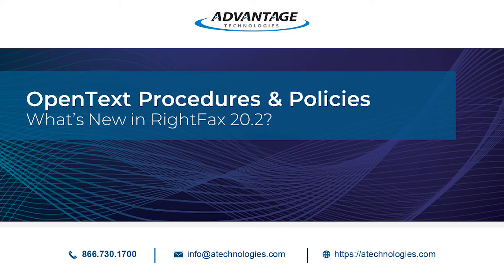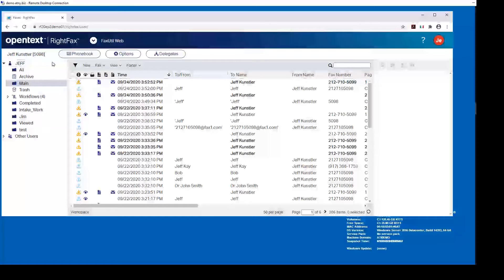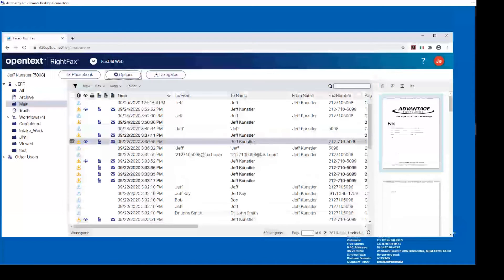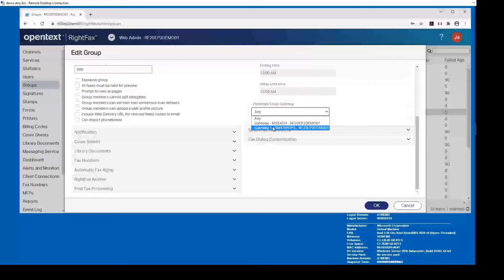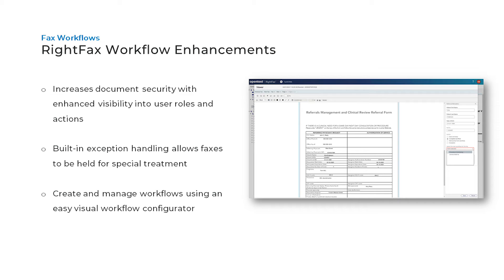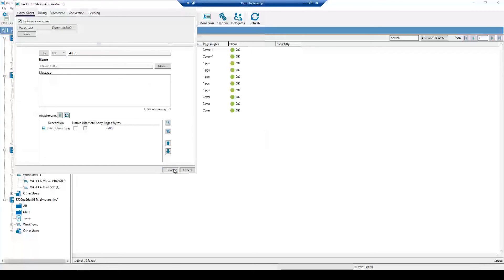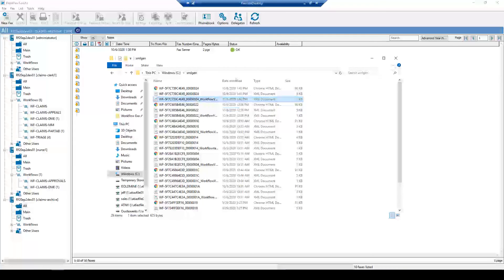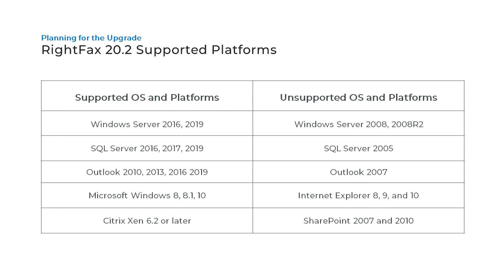What's New RightFax 20.2?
In this webinar, we discussed key functionality from the latest version of RightFax including New Certified Connector for Epic, Updated Web & Desktop Fax Clients, Enhancements to Email Gateways and Fax Workflows and more!